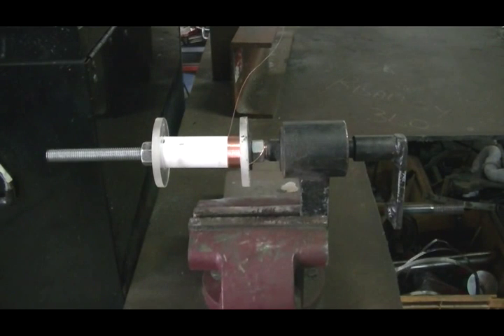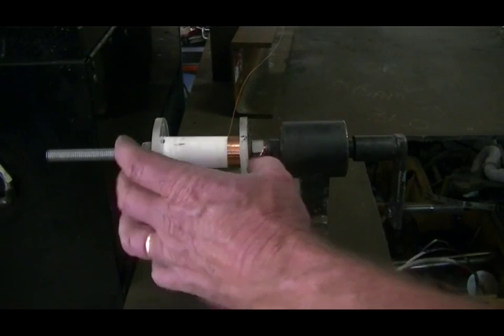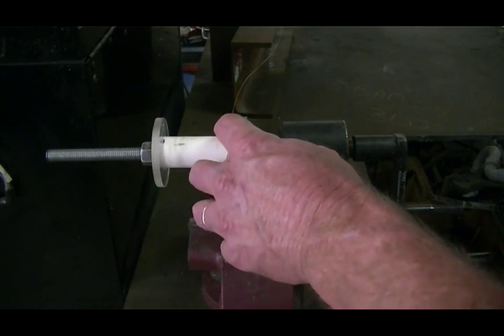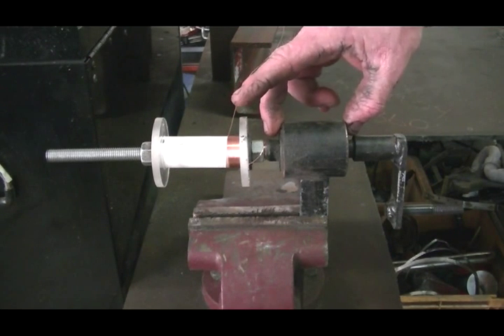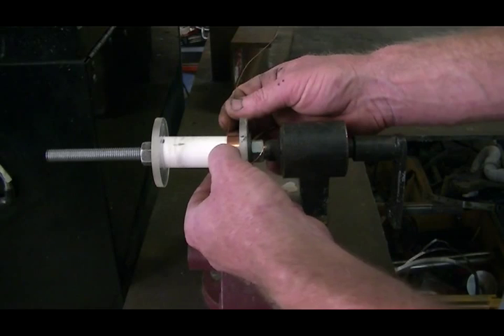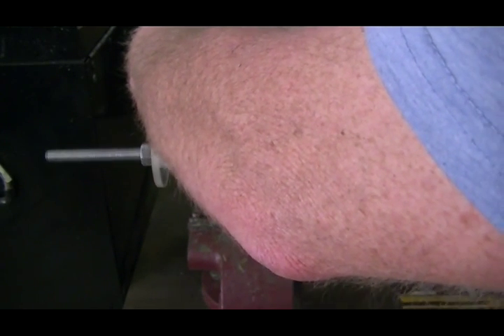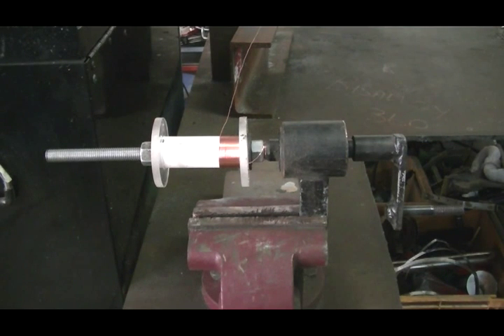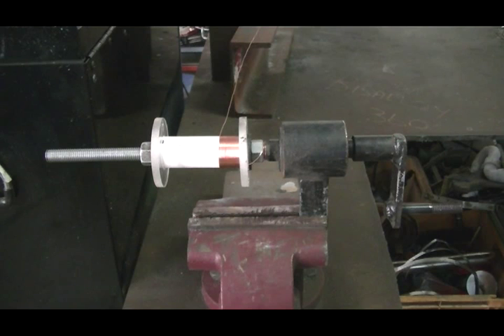The search for the ultimate pulse motor pt2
This is the second part to the search for the ultimate pulse motor.
Here we are makeing the coil,and a short reference into building a coil winder.